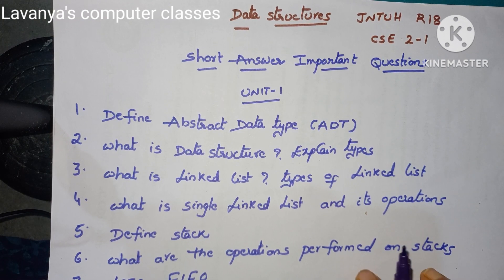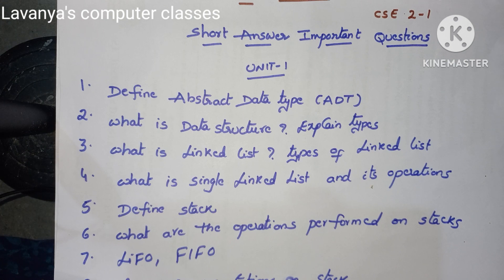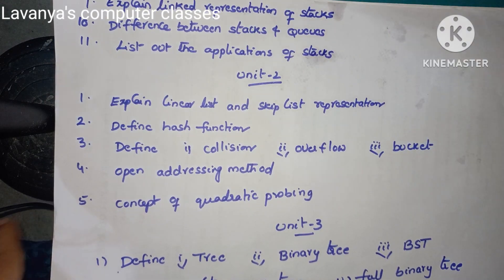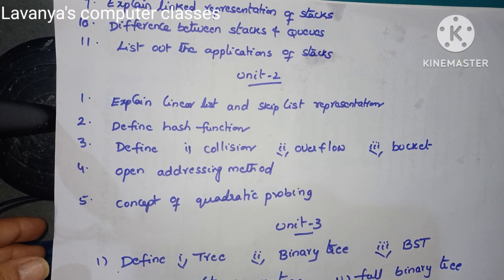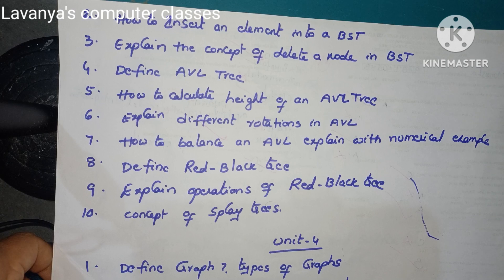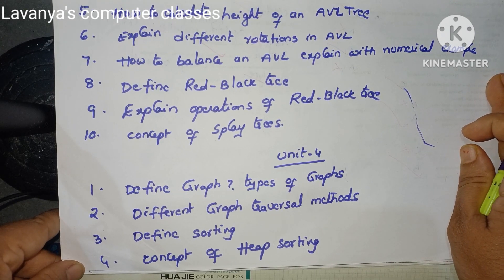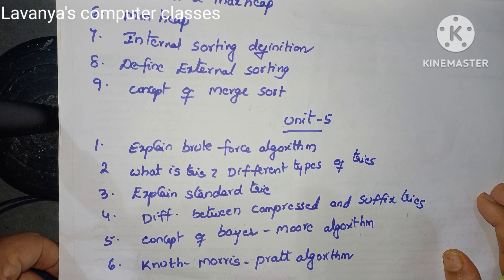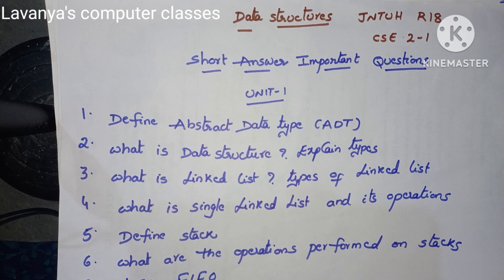Data Structures Unit wise short Answer important questions JNTUH R18|DS important questions